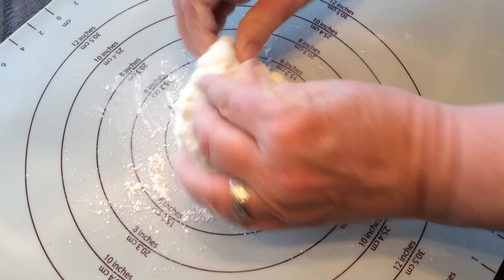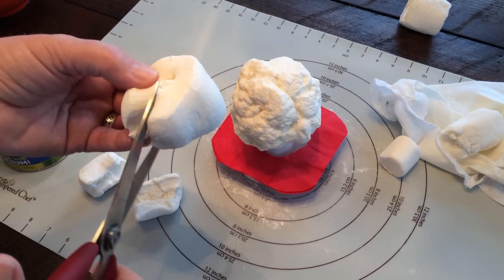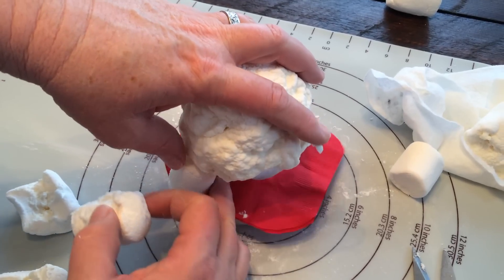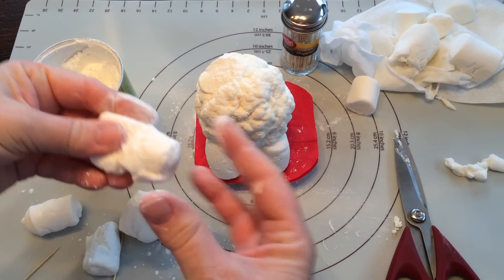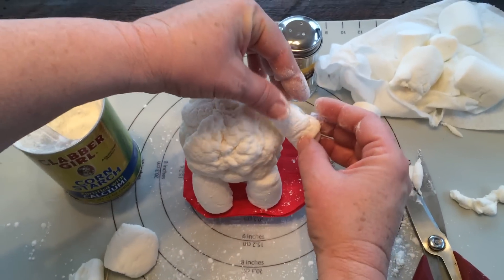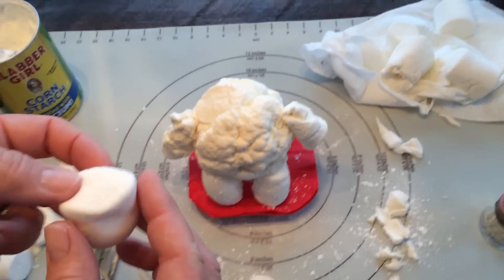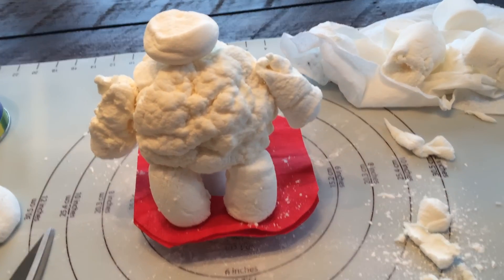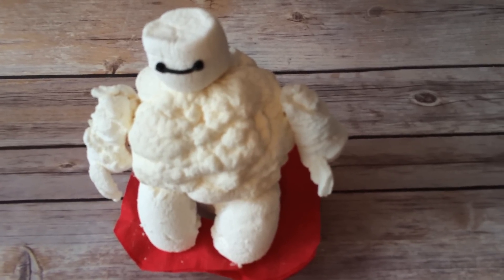Big Hero 6 Marshmallow Baymax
Create this diy marshmallow Baymax to celebrate the Big Hero 6 release of the DVD. Use it for a kid party, cake topper and more!